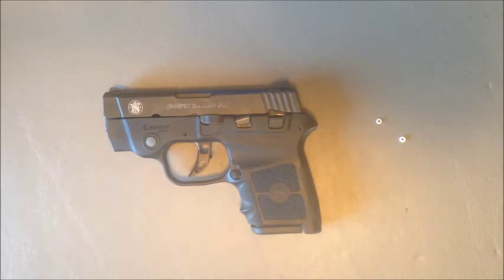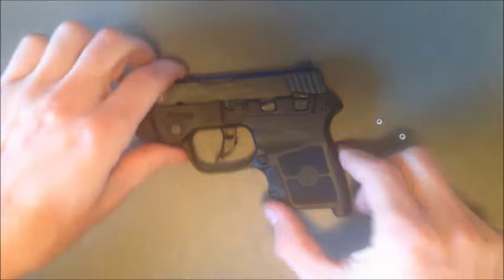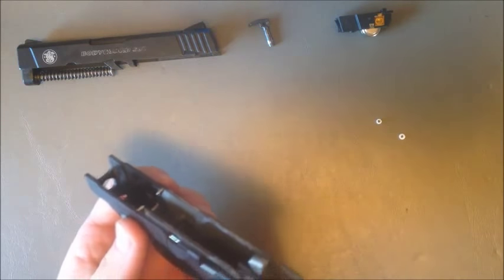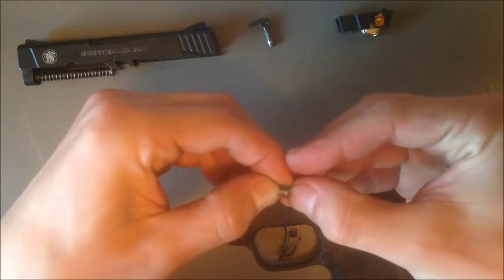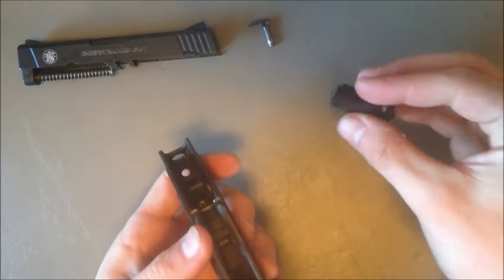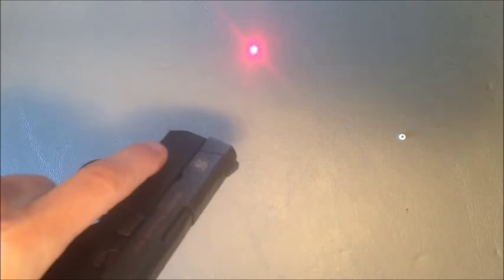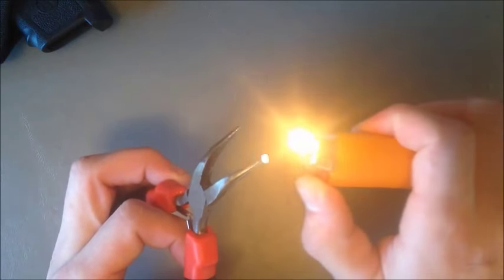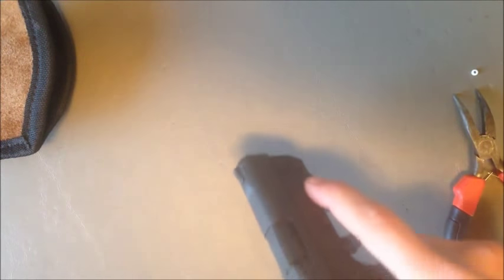Smith & Wesson Bodyguard 380 Laser Nub Laser Fix (One handed operation)